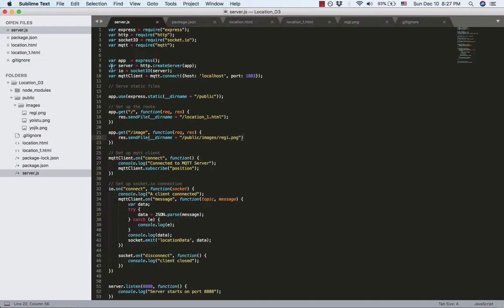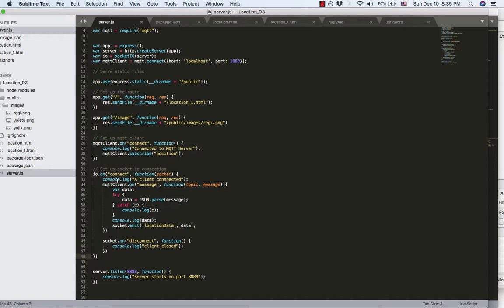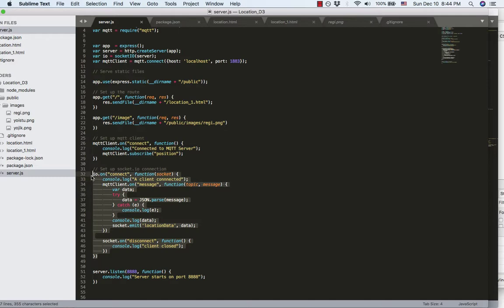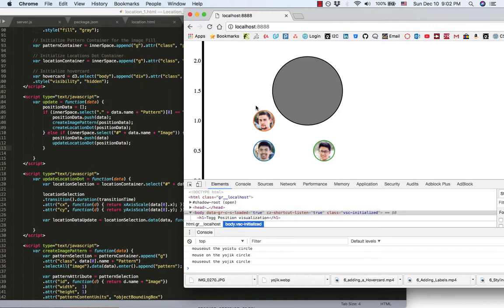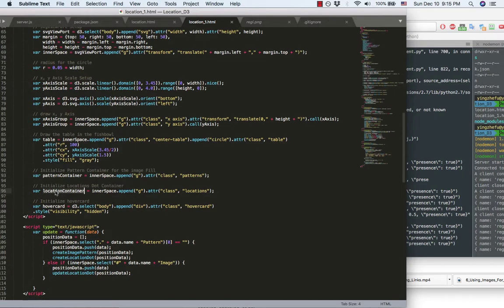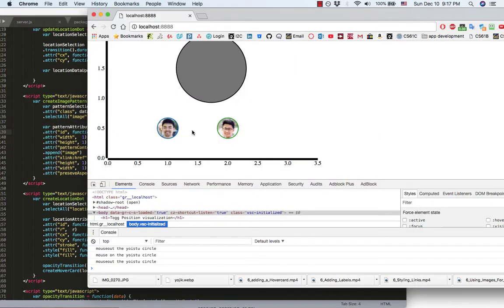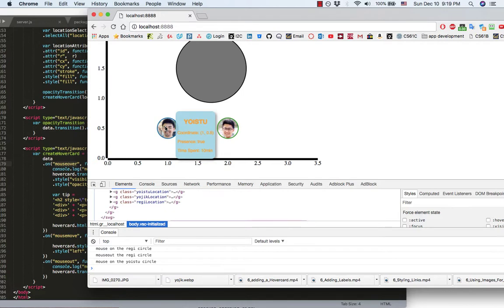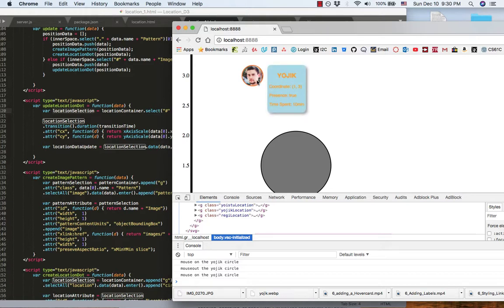How to Use D3 to Build Real Time Data Visualization by Using MQTT and SocketIO (episode 17 - part 2)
Thanks for these posts, save lives!!!
Reference:
image fill into a circle: